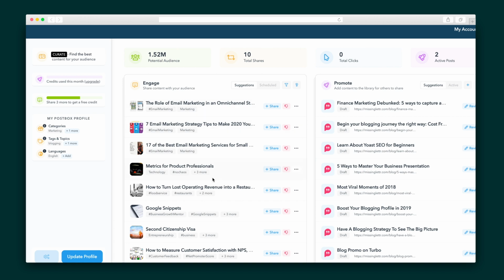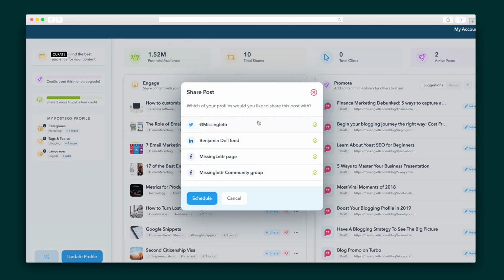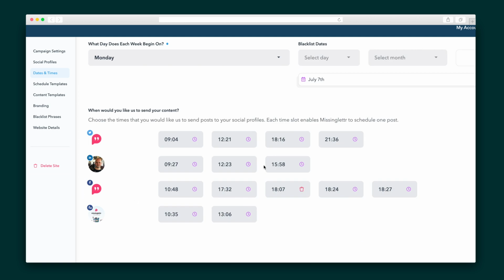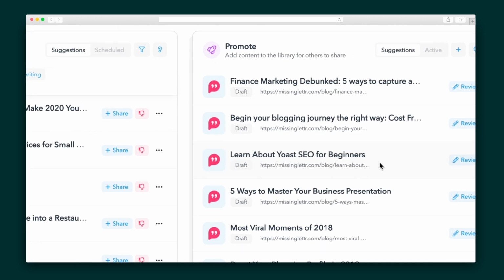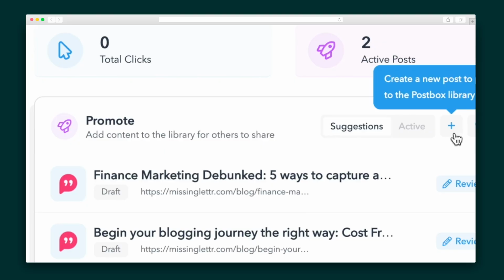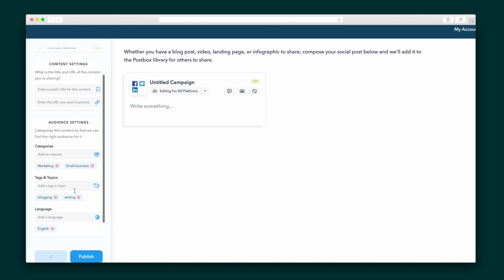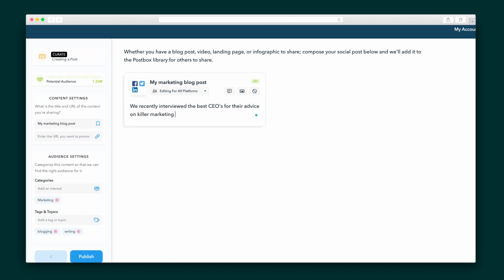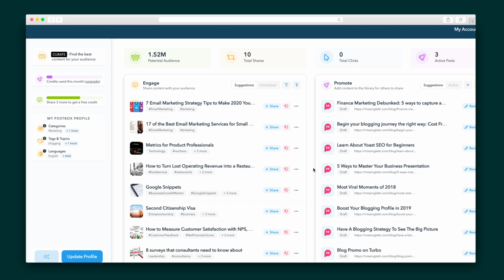Missinglettr Curate How-To on AppSumo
Missinglettr Curate is a platform that creates a community of content sharing for your target audience, giving you maximum organic reach.

Let’s be honest. You've used the "please share my content" lifeline with your friends one too many times. (For what it's worth, we think your blog posts and SoundCloud are great.)

To maximize your social reach, bots are definitely not the answer, and people can see right through those alternate accounts with like, four followers.

You’re looking for a community of real people in your target audience to share your content with their followers.

Check out Missinglettr Curate.

Bringing you the hottest deals on tools to supercharge your business 🚀